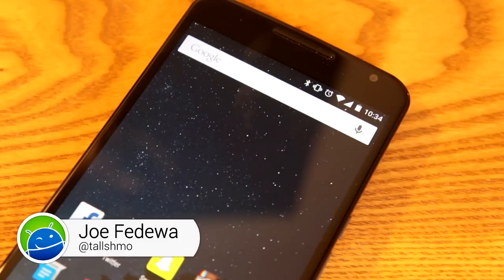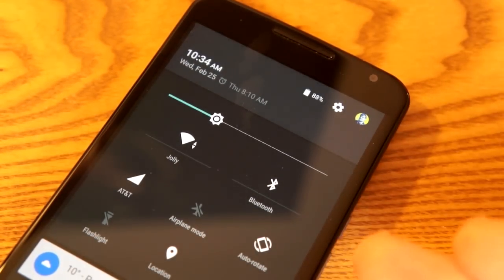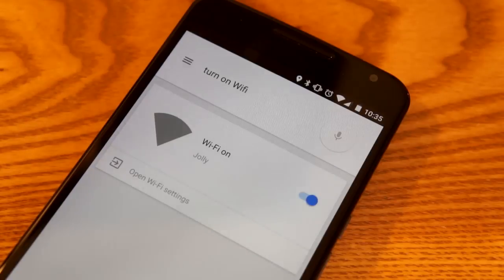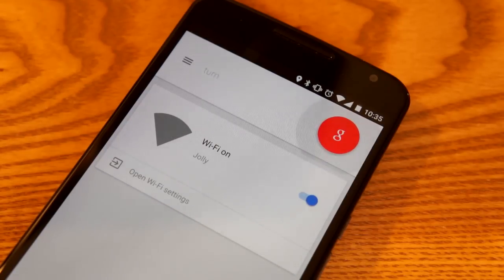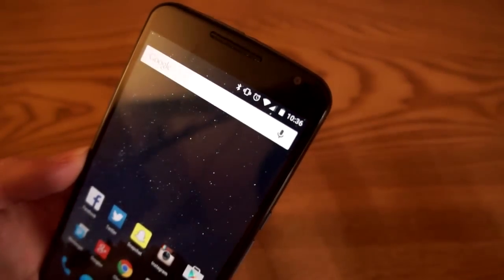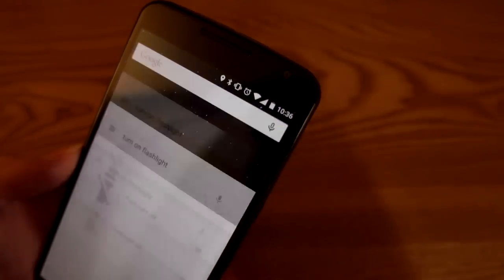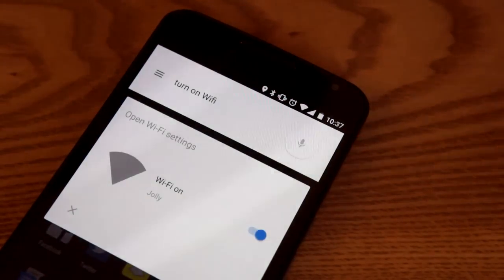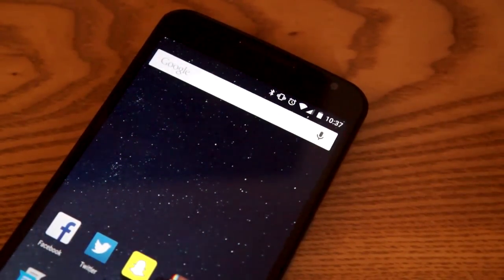"Ok Google" Hardware Controls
You can toggle hardware controls with just your voice!